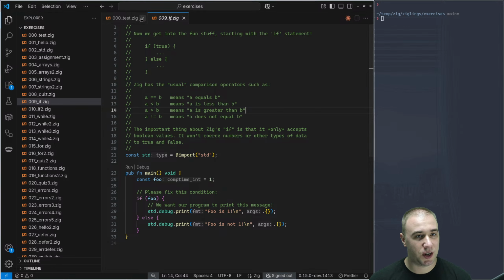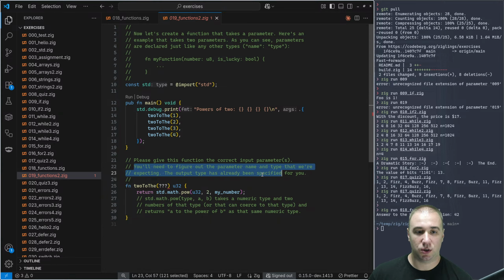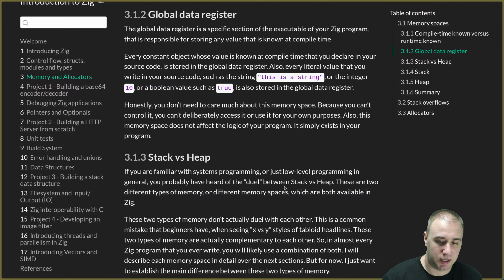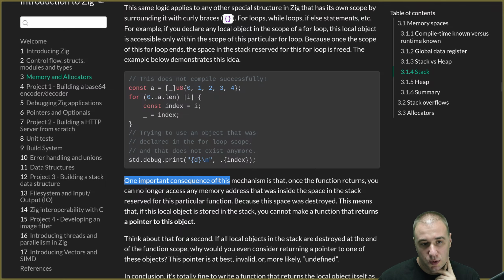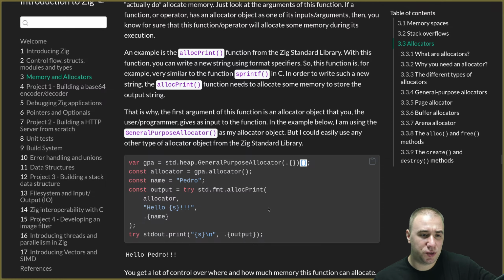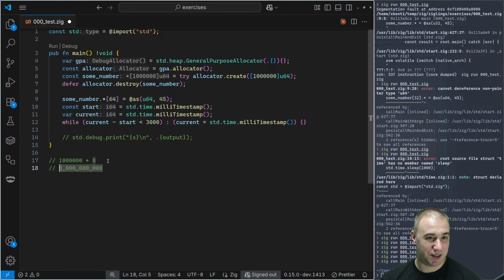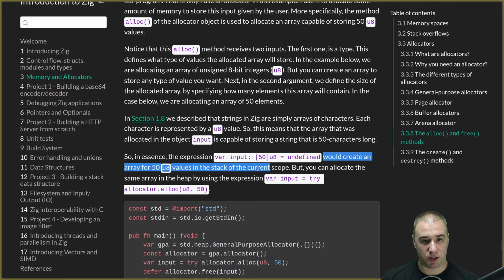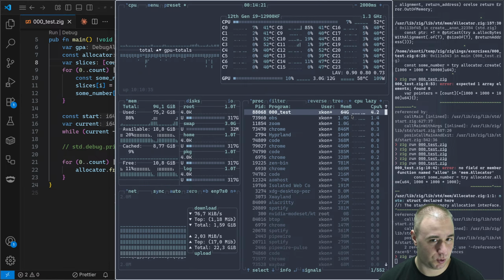Memory and Allocators 🔴 Zig Livestream #4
Learning Zig instead of C.